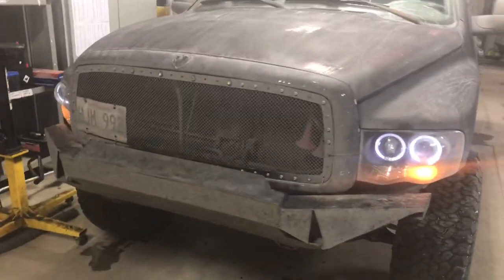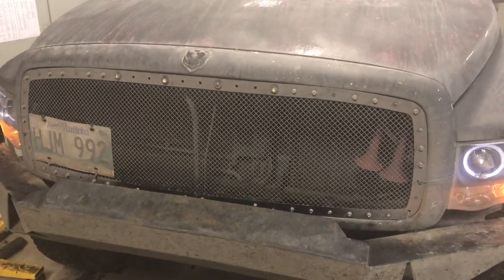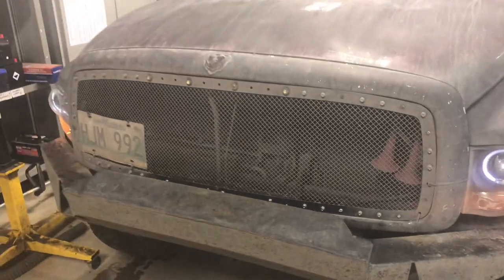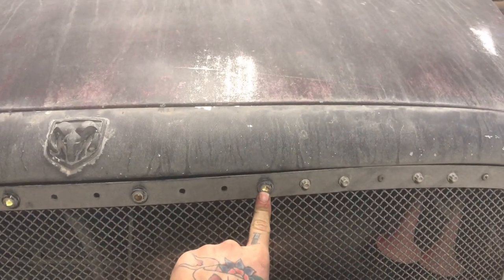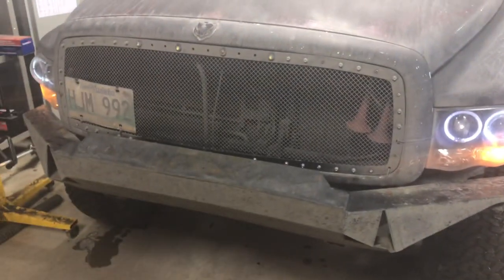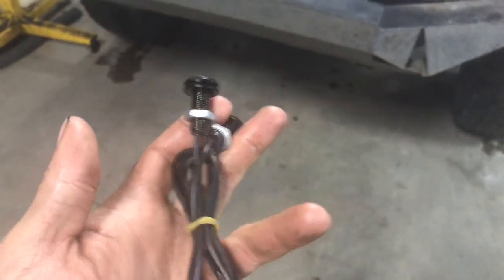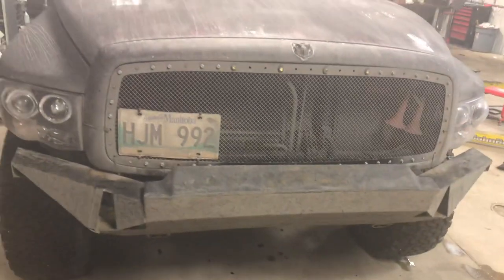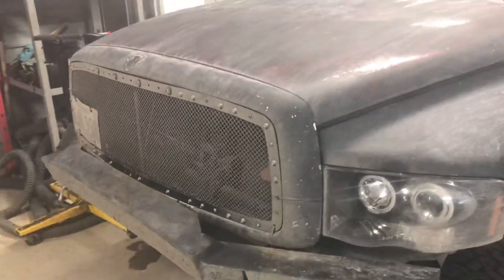EBAY Raptor Light Review • 6000K LED Eagle Eyes •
Review video for my Eagle Eye LED lights purchased off EBay.

First set were installed by soldering and heat-shrinking to ensure watertight wiring. Failed within the day or two after I had washed the truck.

Second set were installed in the same manner of wiring except I had also installed load equalizers. These ones failed yet again after being subjected to a wet snow/ rainy day.

Upon removing the LED lights, I had broken them apart and confirmed water penetration inside from where the manufacturer cheaply silicones them at the wire entry point and also confirmed water entering from inside where the glass portion is in front.

The lights are extremely bright white initially. They have an aluminum body. But I feel the wiring they use is inadequate (about a 30gauge copper multi-strand) and they’re better suited for a protected application within a vehicle or out of the elements at least.

I’m sure these would last longer if the waterproofing was substantially better.

My honest opinion is to stay away from these and to purchase yourself a set of trailer marker lights if you’re wanting to use these in an exposed to the elements application.